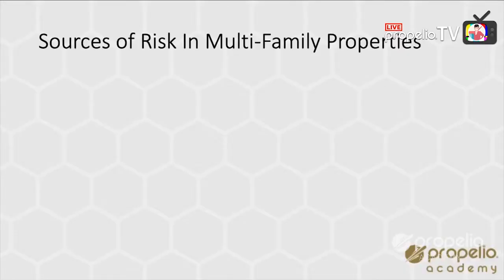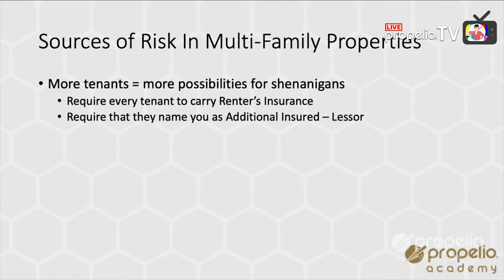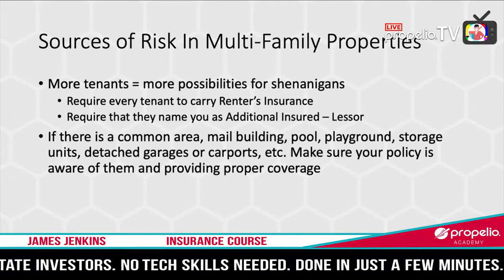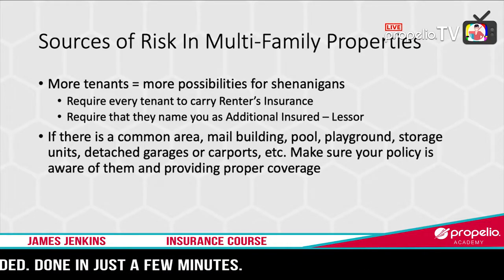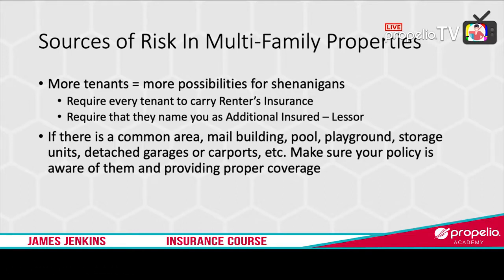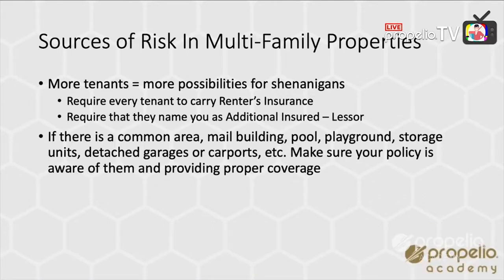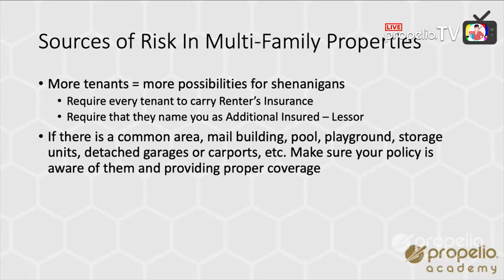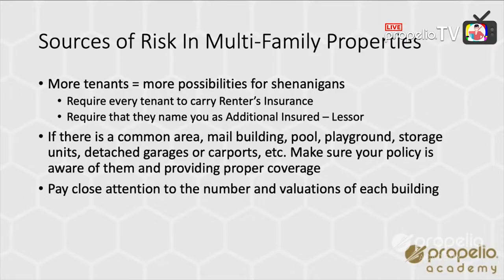11 Multi Family Insurance Fundamentals